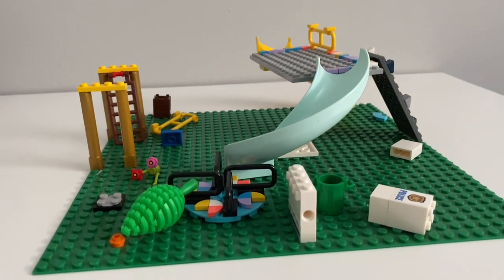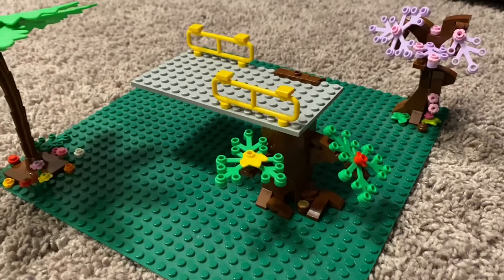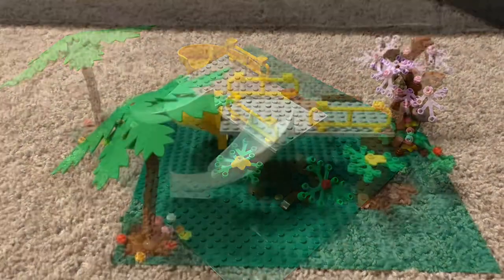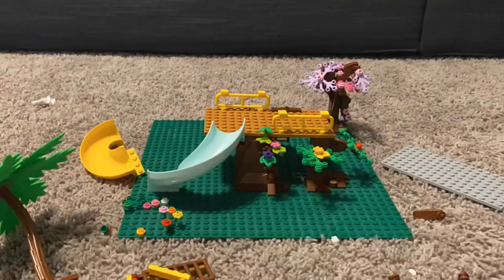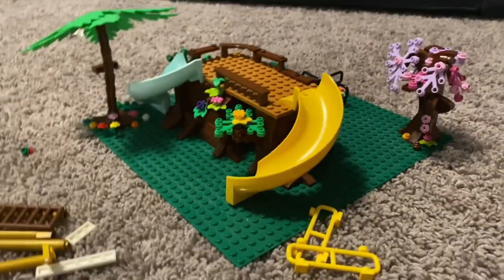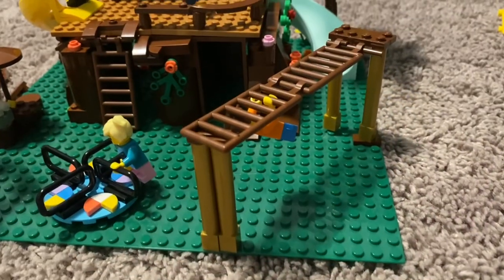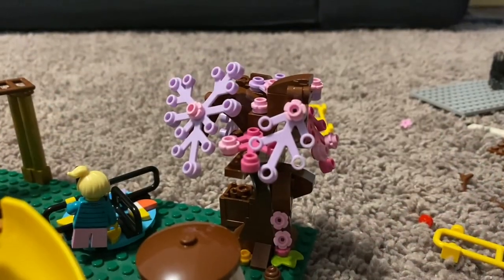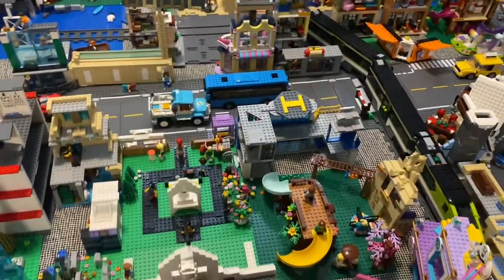Rebuilding my Lego Playground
In this video, I will be rebuilding my lego  playground. My lego playground looked absolutely amazing at one point but over some months it’s gotten pretty sketchy, so in this video I will be rebuilding the playground so that almost two days will be in nine minutes.

00:00 - Intro
00:31 - Timelapse
06:05 - Tour
08:27 - Placement